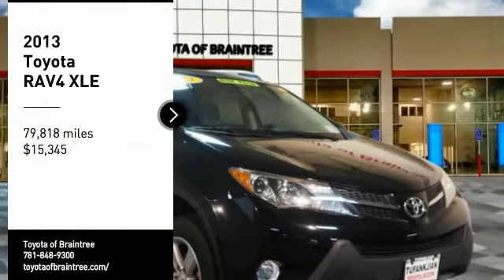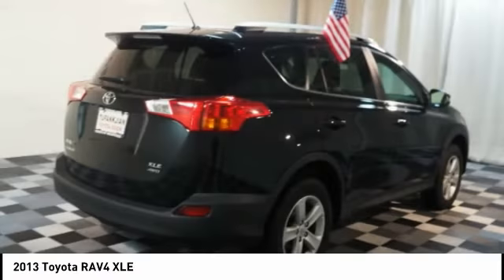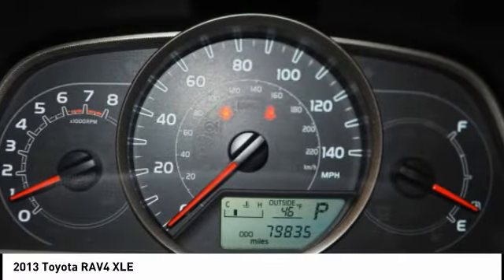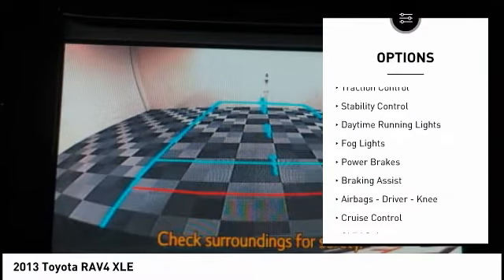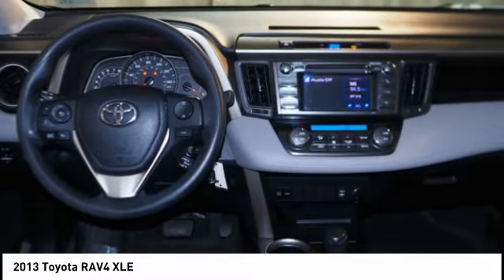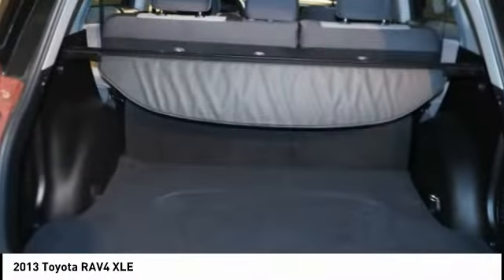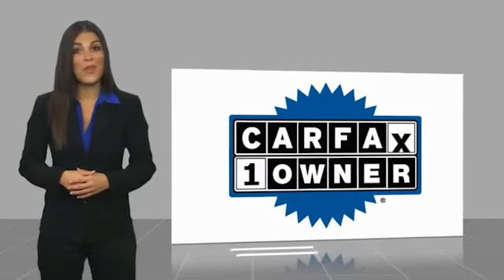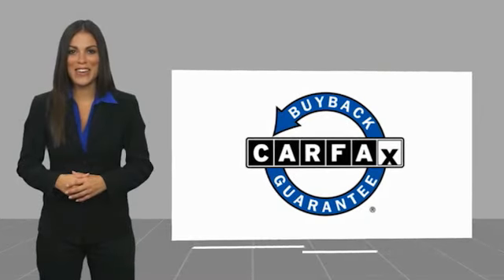2013 Toyota RAV4 T43490A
2013 Toyota RAV4 XLE

AWD, Cloth. CARFAX One-Owner. Clean CARFAX. Black 2013 Toyota RAV4 XLE AWD 6-Speed Automatic 2.5L 4-Cylinder DOHC Dual VVT-i  Odometer is 13920 miles below market average! 22/29 City/Highway MPG   Awards:   * 2013 IIHS Top Safety Pick   * 2013 KBB.com 10 Best Used Compact SUVs Under $15,000   * 2013 KBB.com 10 Best Used SUVs Under $15,000   * 2013 KBB.com Best Resale Value Awards   * 2013 KBB.com Brand Image Awards Call us today to schedule your VIP test drive!